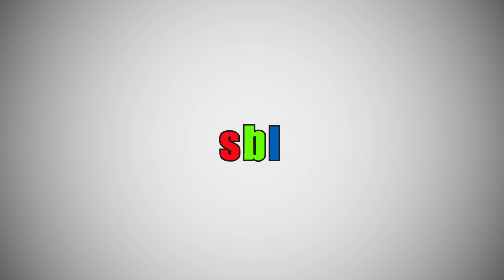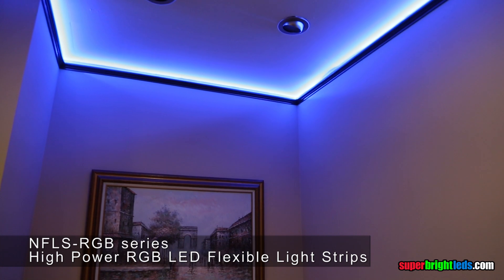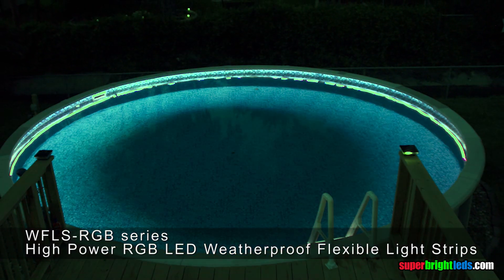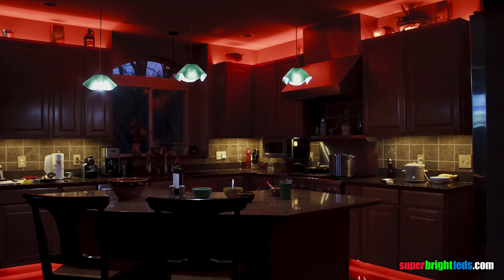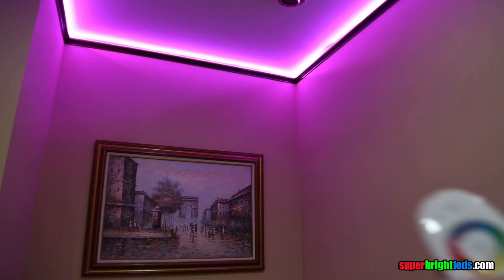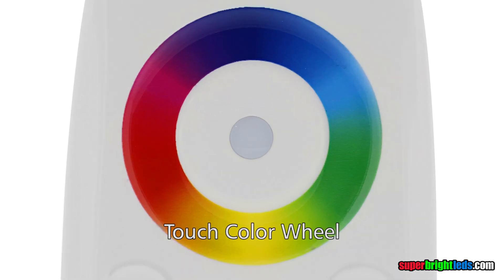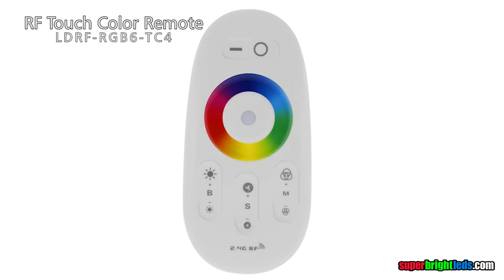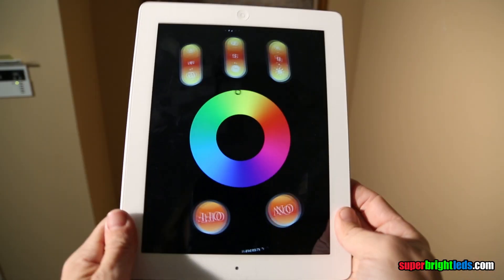How to LED Smartphone or Tablet WiFi Compatible RGB Controller w/ RF Touch Color Remote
Universal Red/Green/Blue (RGB) LED WiFi Compatible Controller & Dimmer with hand held RF Touch Color Remote (Requires 2 "AAA" batteries -- Not Included). Can control any 12VDC RGB LED product. Synchronization function allows a single remote to operate one or multiple controllers (User configurable). Color selection wheel provides thousands of color options from pure white mode or 19 dynamic color-changing modes modes with speed, brightness and ON/OFF controls. Maximum load is 6 amps per channel, 18 amps total. Must be paired with Wi-Fi LED Controller Hub (WIFI-CON -- Sold separately) for adjusting all controller functions using a Smartphone or tablet running Android or iOS using free app 'WiFi Controller'.